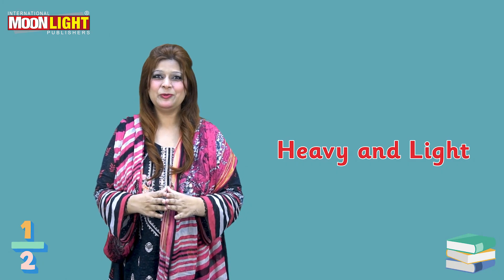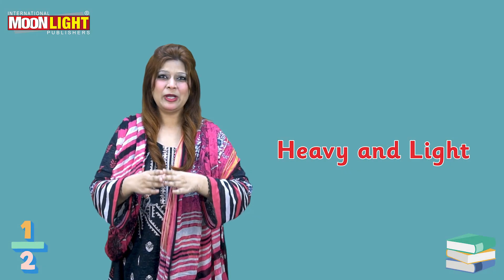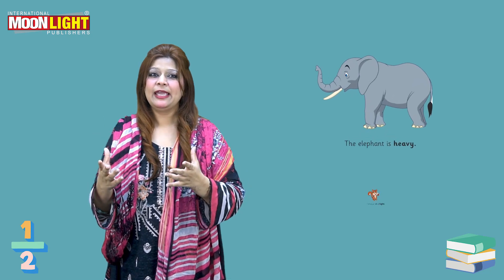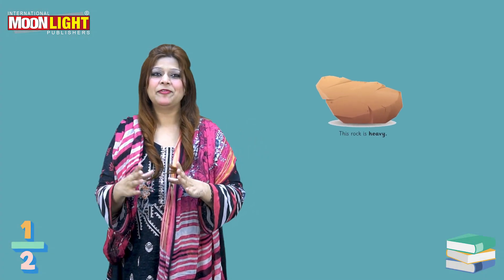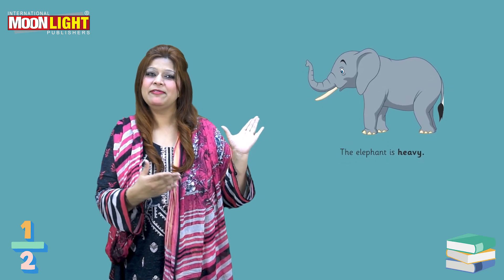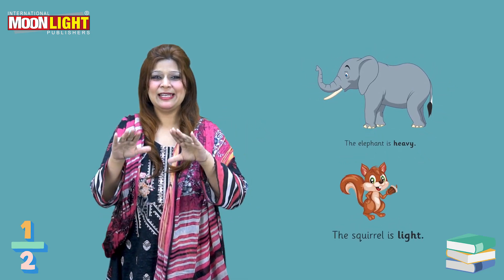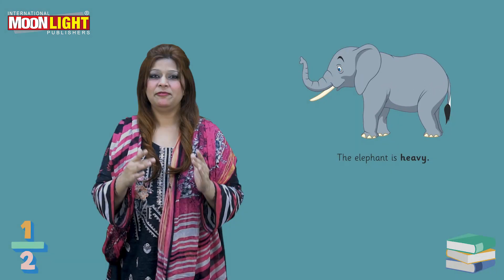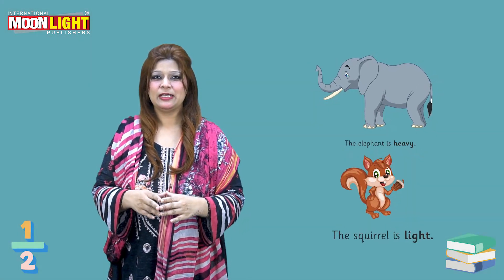Kingdom Math Mover Heavy & Light Topic For Students